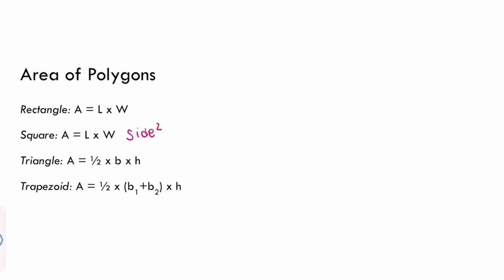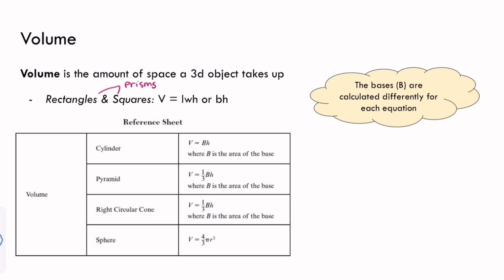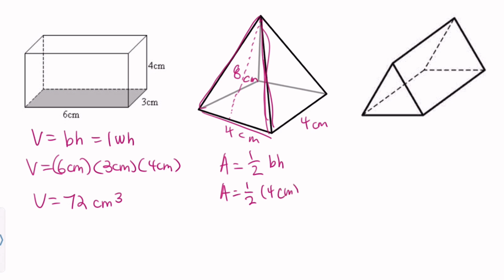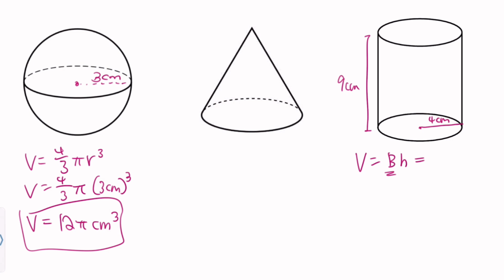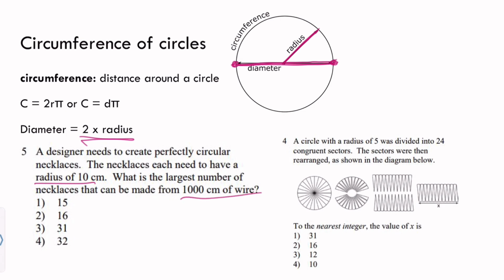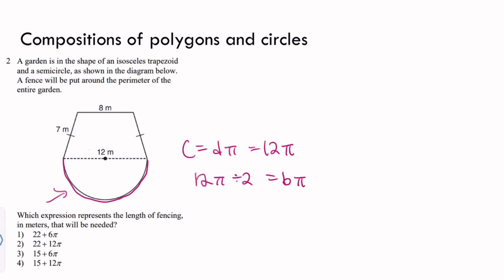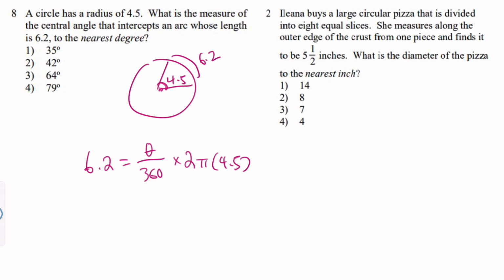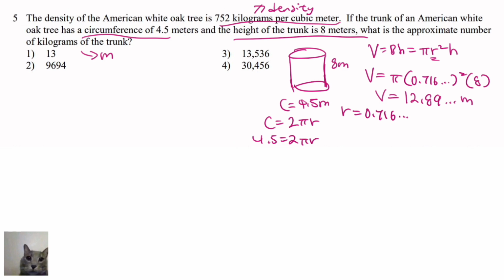Geometry Regents Volume Review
Hi guys! This video will be reviewing area, surface area, volume, circumference, arc lengths & sectors, and circumference. Below is a list of timestamps separating topics and practice questions.

Timestamps:
0:00 Intro
0:11 Area of Polygons
1:15 Surface Area
3:46 Volume
4:58 Applying area, surface area, and volume to 3D figures
11:13 Polygons in the coordinate plane
11:29 Practice
13:10 Circumference
13:36 Practice
15:32 Compositions of polygons and circles (all practice)
18:38 Arch length & sectors
18:59 Practice
22:10 Density
22:33 Practice